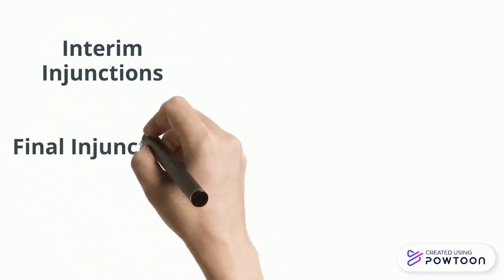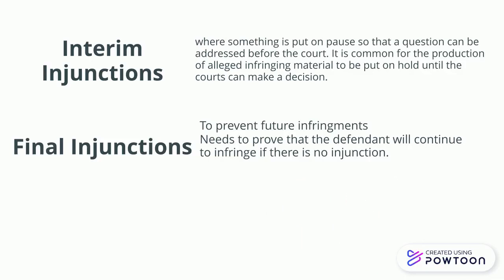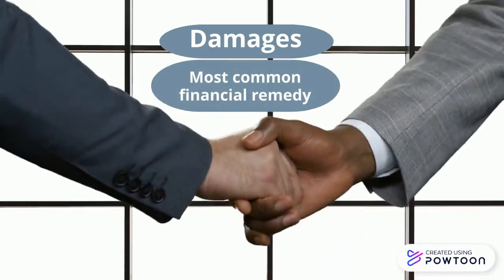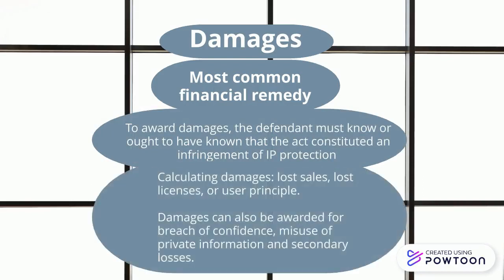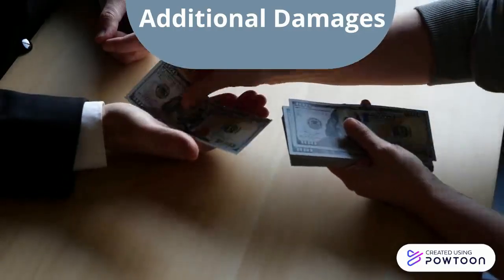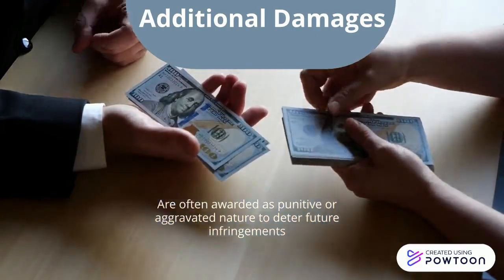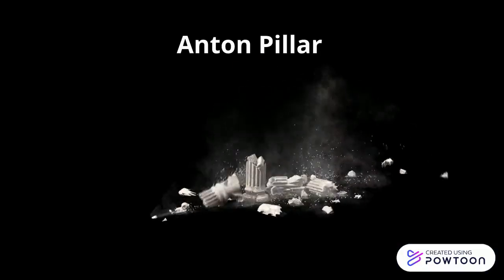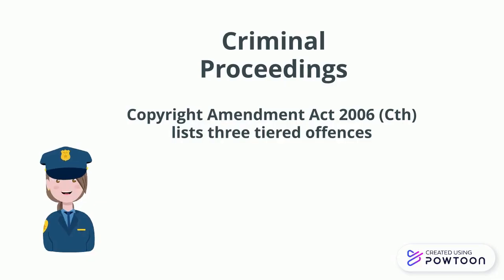Australian IP Remedies